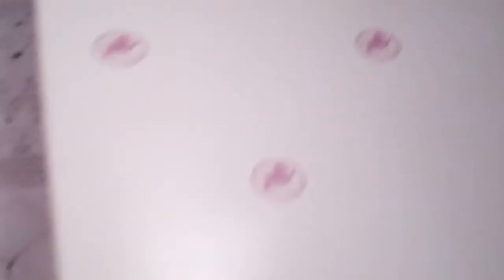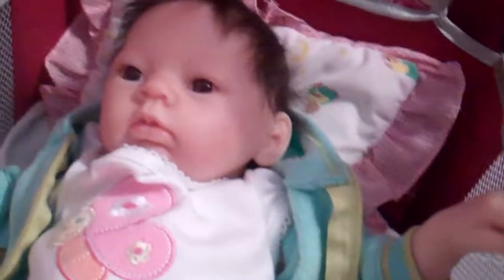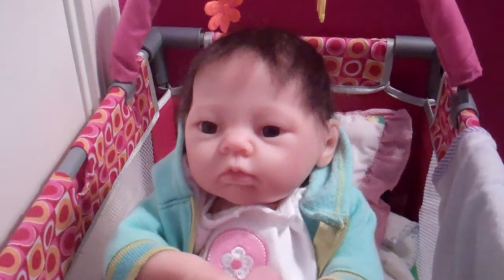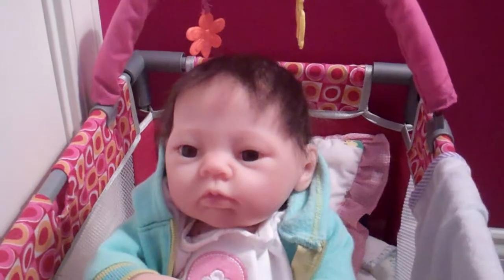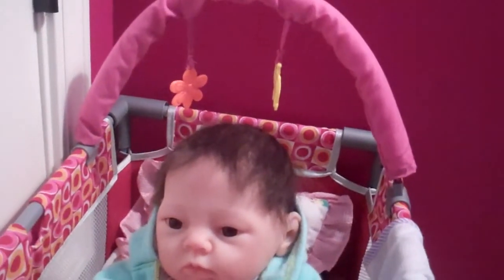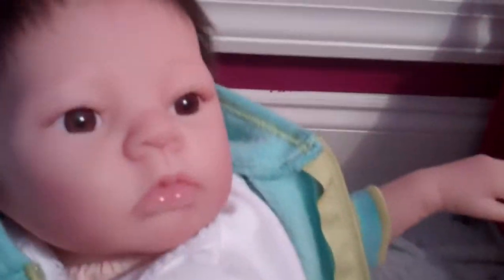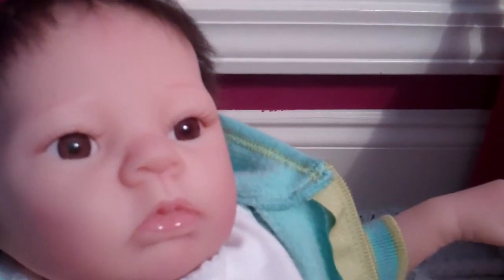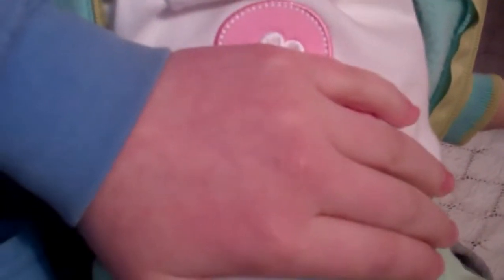new doll!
i love her soooooooooo much!